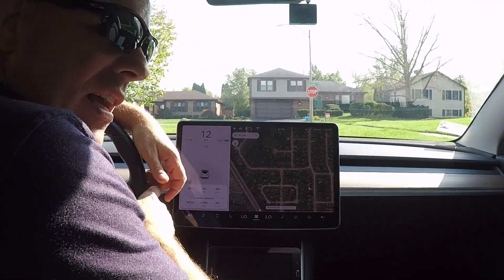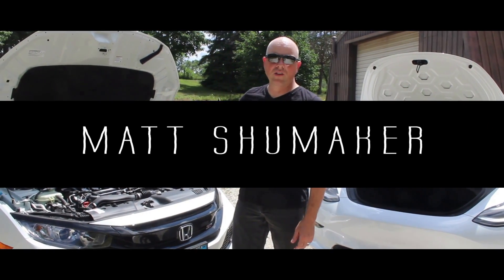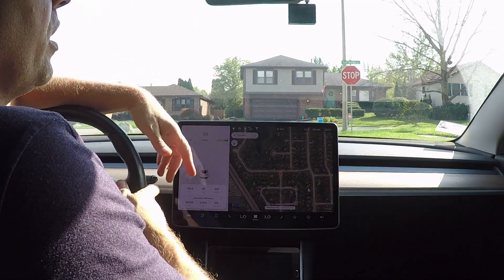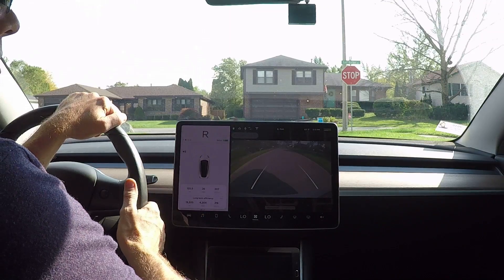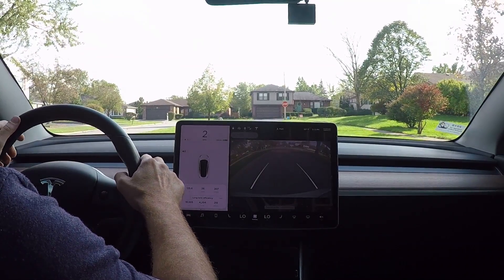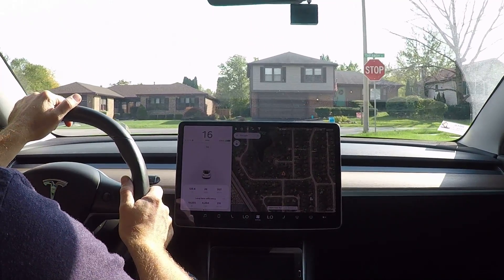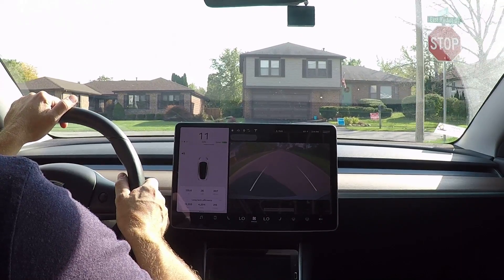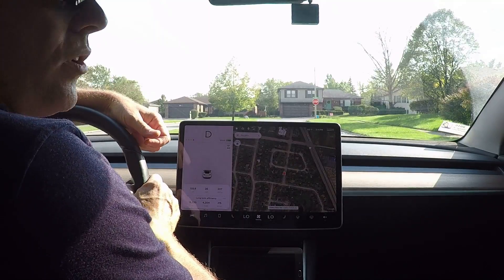How fast will a Tesla Model 3 go in reverse?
Today I answer the burning question mankind has been asking. How fast will a Model 3 go in reverse?